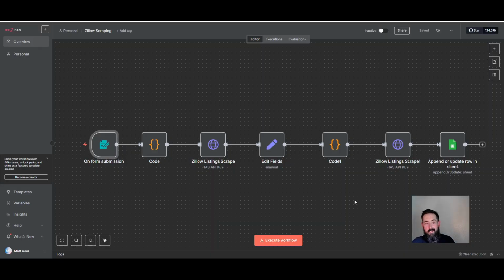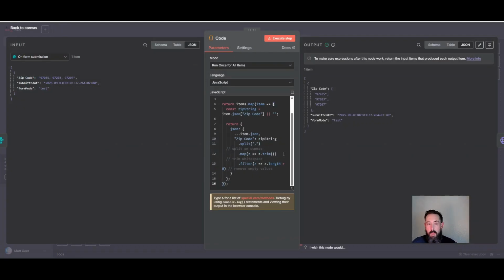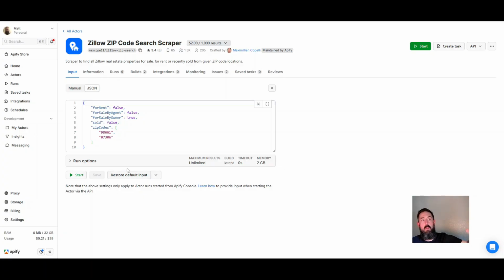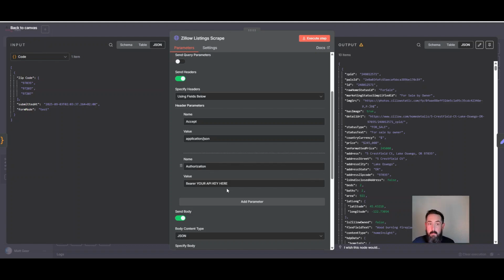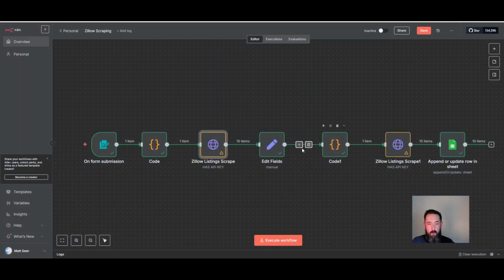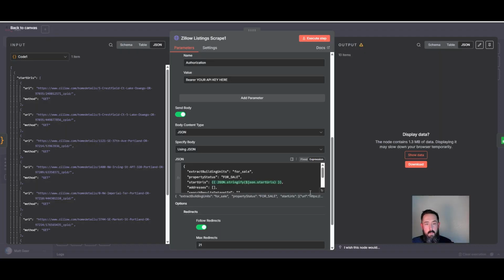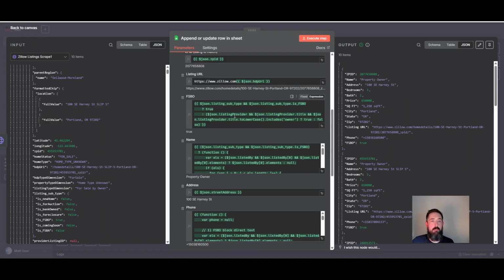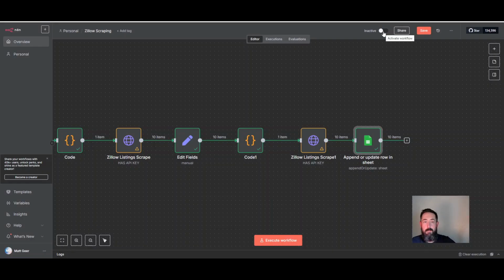Scrape Zillow Data in Minutes with n8n and Apify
Want free workflow automation templates?

*Important:* Please be patient. It takes the software 5-20 minutes to send the email with the link to the templates after you confirm your email. If you do not see it, check your spam and promotions folders.

Manually prospecting FSBO listings is a pain — hours spent copy-pasting from Zillow, hunting for phone numbers, and losing out on deals because other agents reach sellers first. In this video, I’ll show you how to fix that with an automated workflow that scrapes Zillow data and delivers it directly to your Google Sheet.

Here’s an overview of what you'll get from this workflow:

- *Simple ZIP Code Input* – Enter any ZIP code, and the workflow starts scraping Zillow data for every FSBO property in seconds.
- *Clean, Usable Results* – It formats addresses, prices, square footage, and phone numbers so you can reach sellers immediately.
- *Google Sheets Integration* – The Zillow data scraper keeps your spreadsheet updated automatically — no more manual work.
- *Room to Scale* – From here, you can plug this into a CRM, set up follow-up campaigns, and never miss a listing again.

By the end, you’ll have a ready-to-go system for scraping Zillow data that saves you time and gets you to leads faster.

Timestamps:
01:05 - Workflow demo
01:40 - Submitting zip codes and considering edge cases
03:25 - Zillow zip code scraper API request
08:00 - Running data through set node for Zillow detail scraper
10:45 - Zillow detail scraper API request
12:00 - Storing your Zillow data in Google Sheets